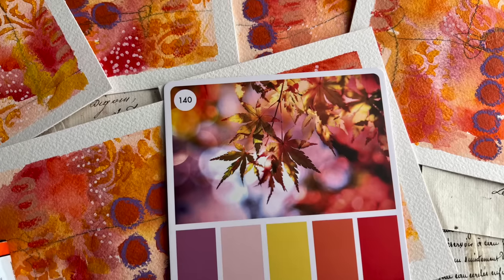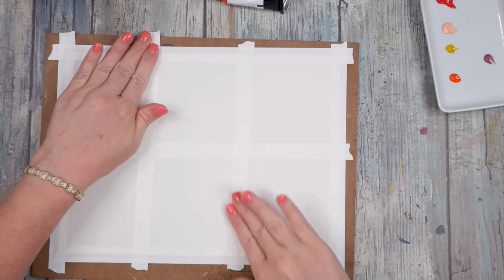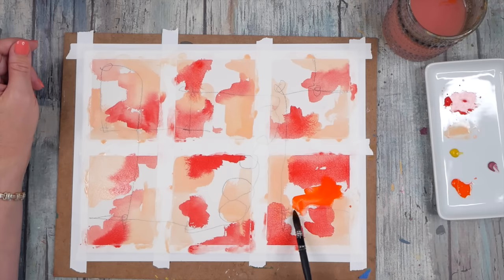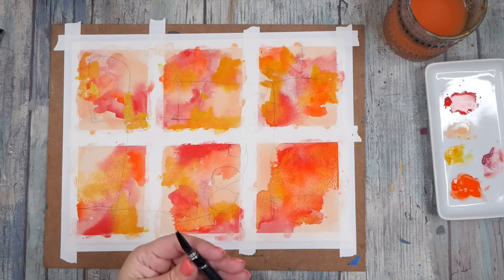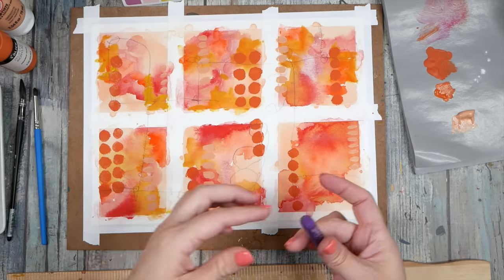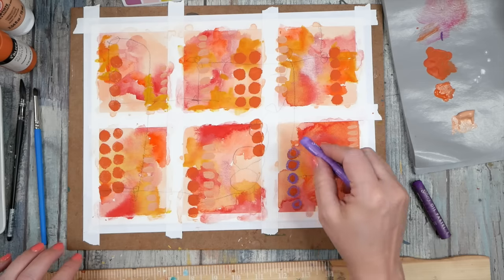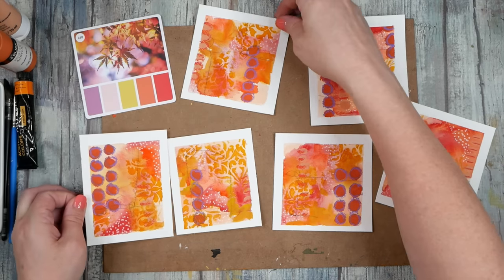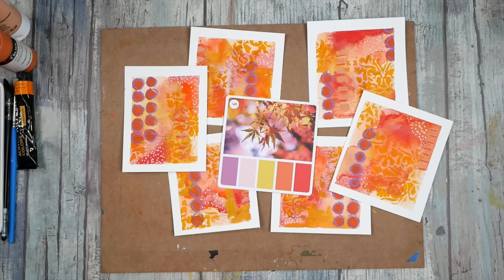Autumn Delight: Mini Abstracts in a Fall Color Palette Painting Tutorial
Hey there, folks! In this video, I'm diving into the wonderful world of fall colors using a mix of Daniel Smith watercolors, Holbein Gouache, and a dash of mark-making with Mungyo Oil Pastels. Together, we'll create six mini abstract artworks that capture the delightful essence of autumn. I'll walk you through the process step by step, making it easy for both beginners and seasoned artists to follow along. So grab your paints and let's embrace the beauty of fall on canvas together. Enjoy the creative journey!

Daniel Smith and Holbien Gouache
Faber-Castell Graphite Pencil Pitt Graphite Matt 14B
Raphael SoftAqua Brushes #0
Favorite acrylic paints
Decorative Stencil Template, Set of 6 (Damask)

3ml Disposable Plastic Transfer Pipettes